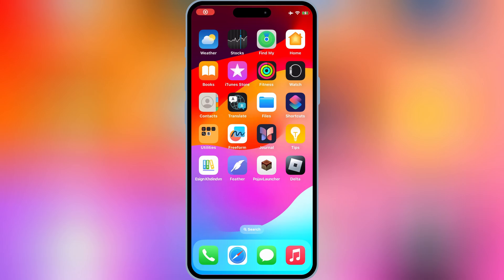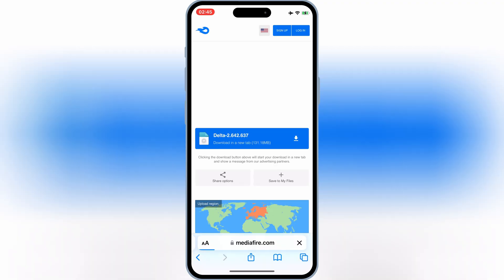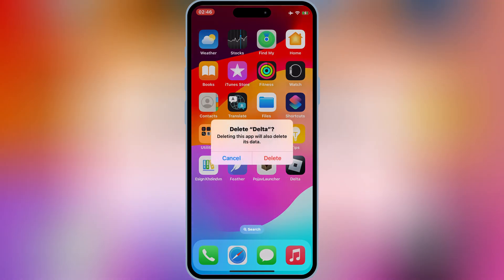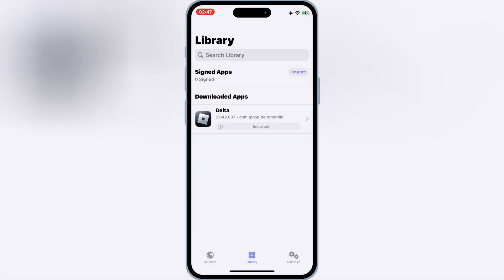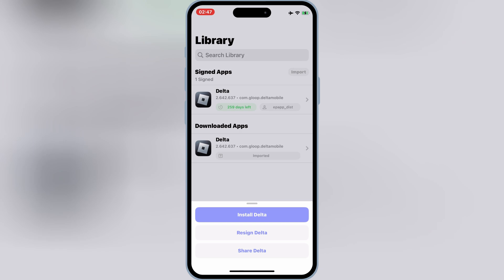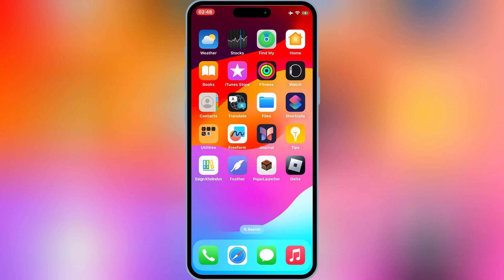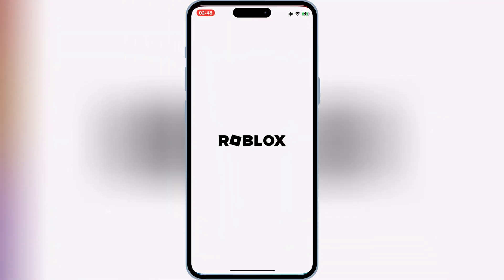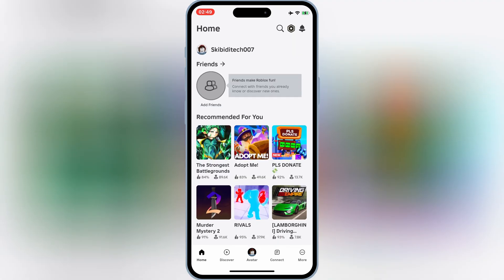How to Download & Install Updated Delta Executor for Roblox on iOS| Best Roblox Executor for iPhone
In this video, I'll show you how to download and install the latest updated version of Delta Executor on your iOS device to enhance your Roblox experience! Whether you're looking to run custom scripts or take your gameplay to the next level, Delta Executor is the tool you need. This step-by-step guide works on all iOS versions, including iOS 17, without the need for jailbreak!

What's Covered:

Downloading the latest Delta Executor IPA
Installing using Feather signer,, eSign, TrollStore, or AltStore

Links:

Download Delta Executor

Required tools:

How To Install IPA Files on iPhone/iPad Without Jailbreak | Feather Signer iOS Latest Method!"

roblox executor
delta executor,roblox executor no key
roblox update